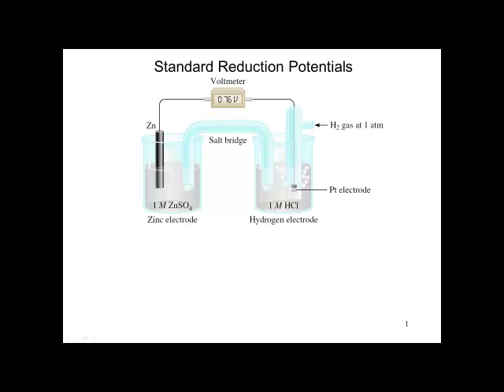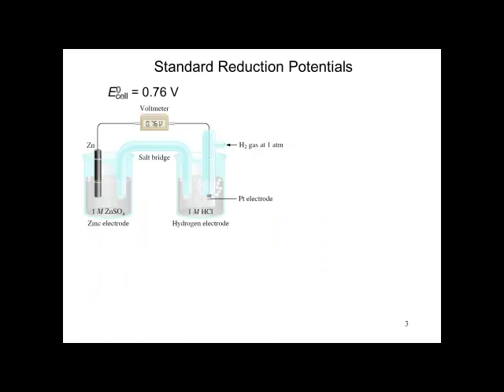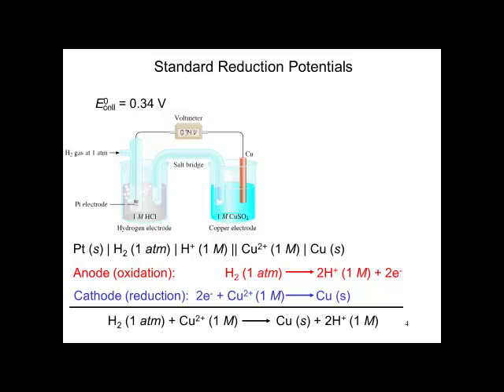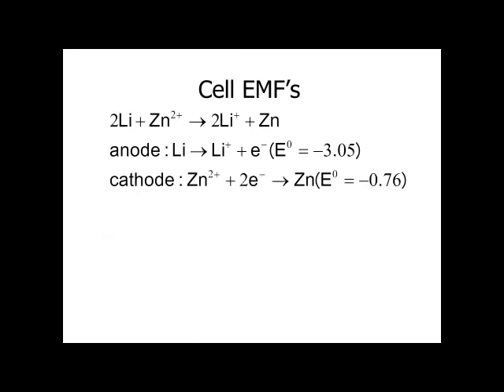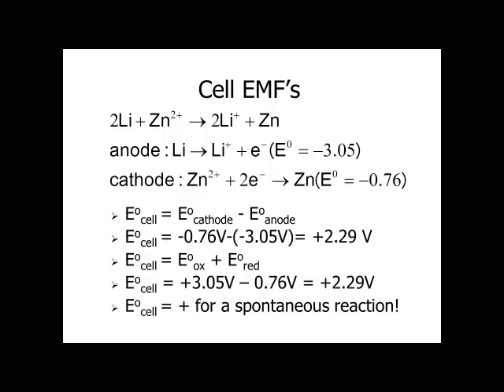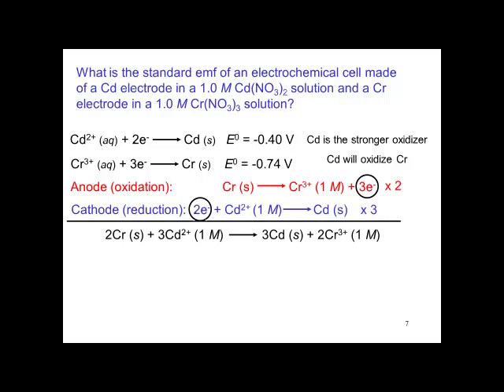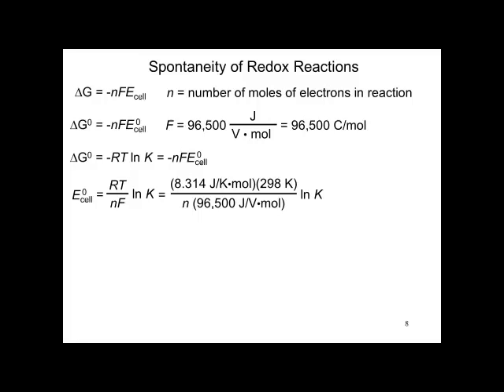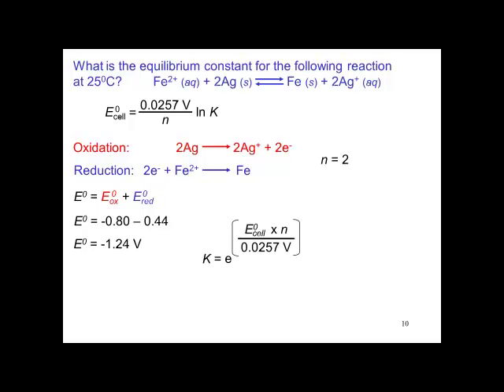CH 18-4,5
cells